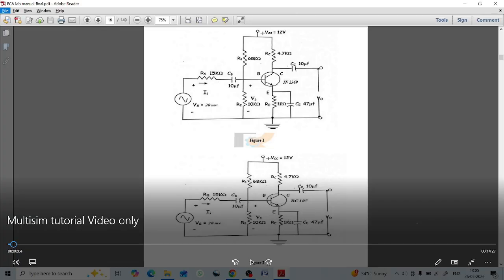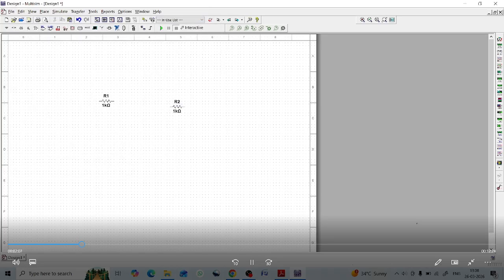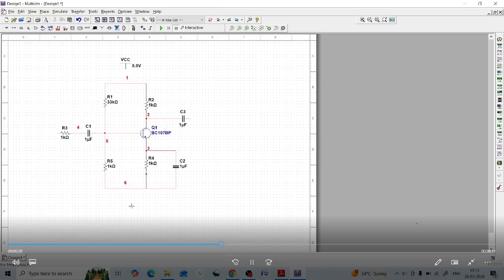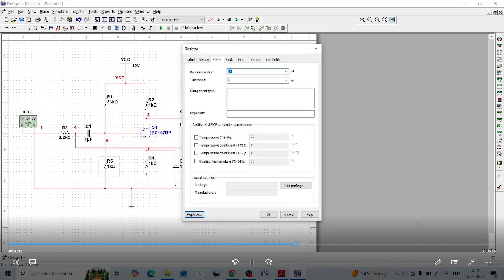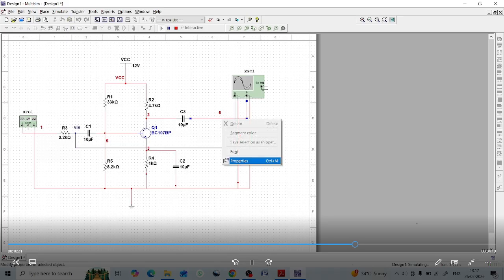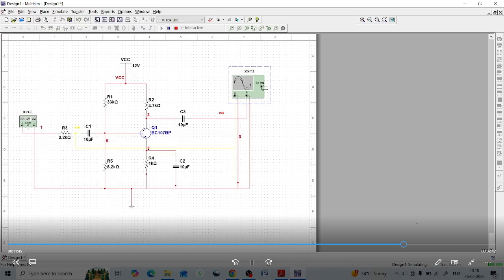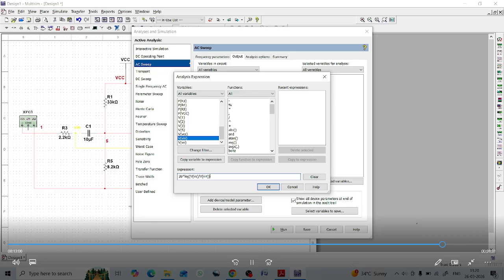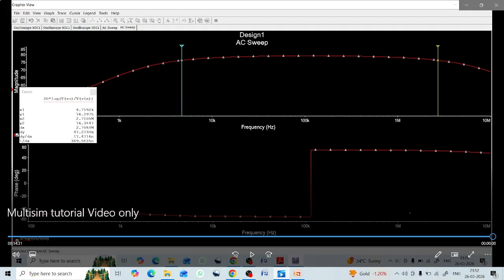Multisim Lab Tutorial,CE Amplifier with Multisim,Simulationlab CE Amplifier,CE Amplifier ECA Lab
multisim Lab Tutorial
CE Amplifier with Multisim ,
 CE Amplifier Simulation,
CE Amplifier ,
common Emitter Amplifier,
CE Amplifier Multisim,
Multisim Tutorial ,
Multisim Simulation Lab,
simulation Lab ,

Signals & Systems
Probability & Random Processes
Communication Systems
Cellular & Mobile Communications
Analog Communications
Digital communications
Verilog lab
Microwind Lab
STLD

Signals & Systems
Communication Systems
Analog Communications+
Digital communications
Verilog lab